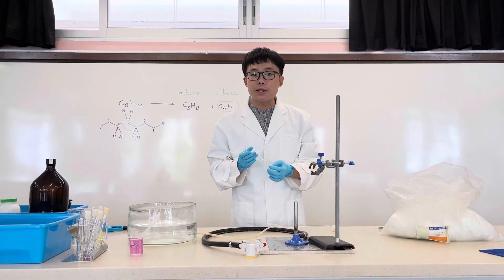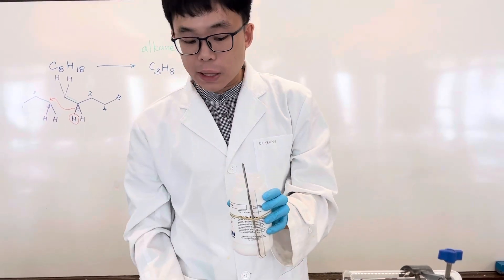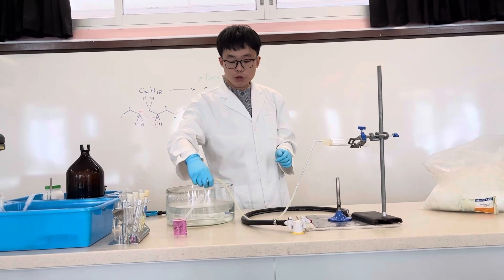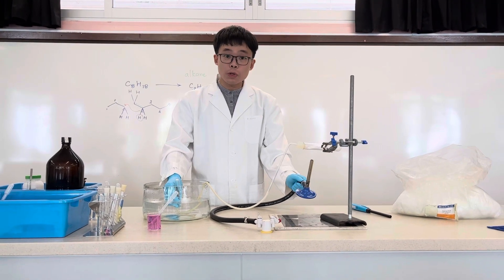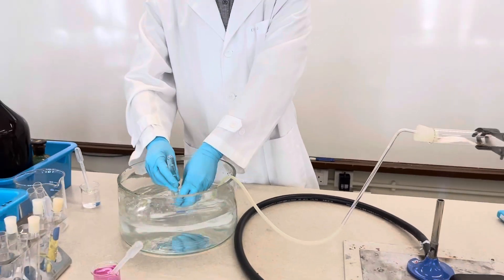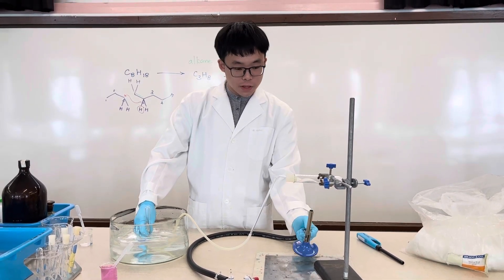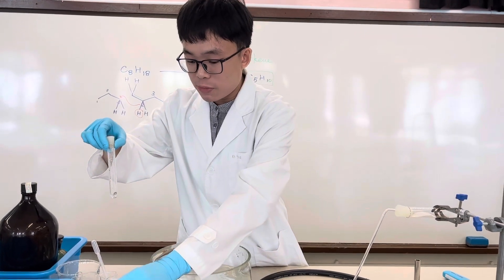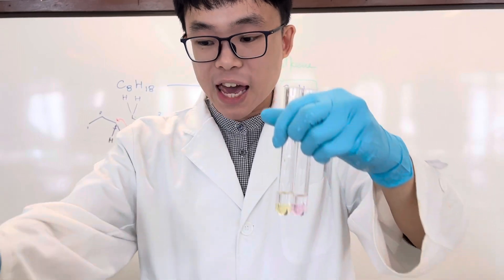Catalytic cracking of medicinal paraffin and testing the products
Recorded on 13 September 2023.